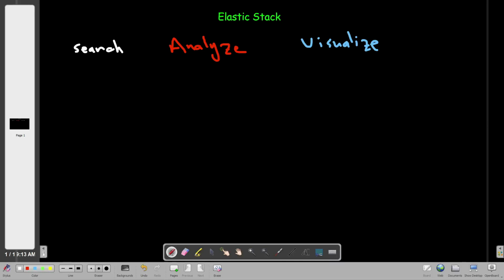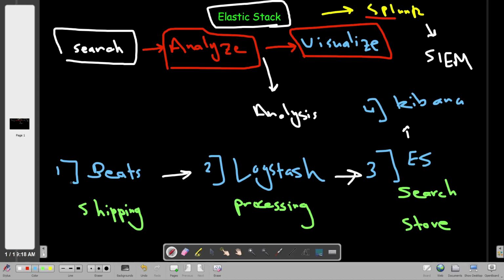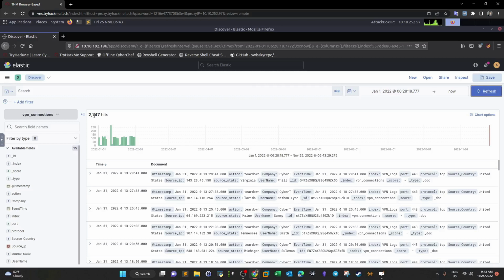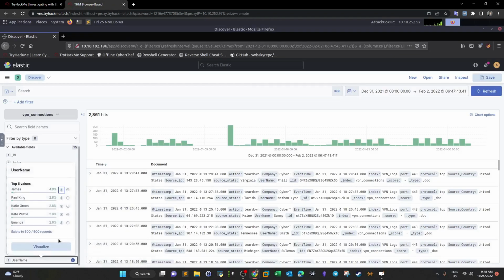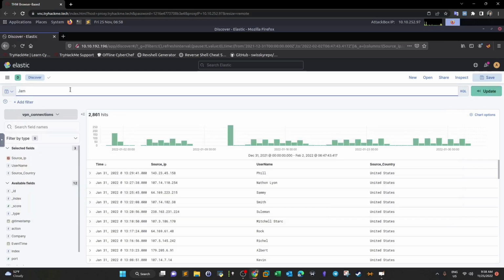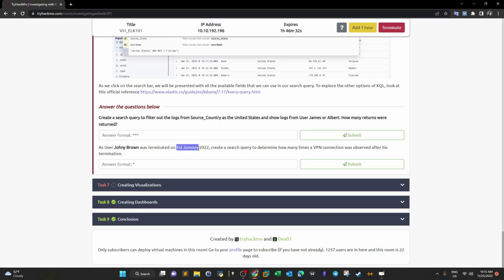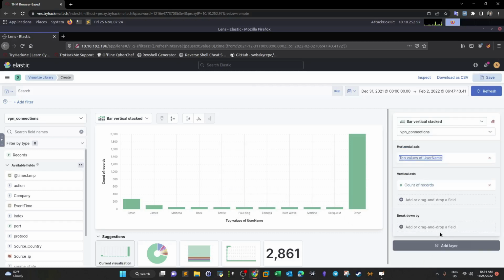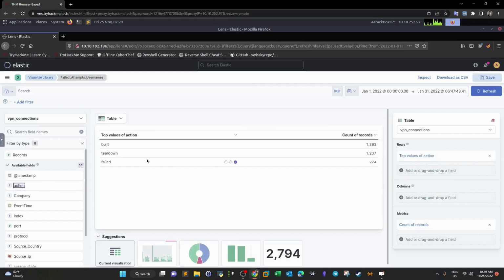VPN Logs Investigation and Data Analytics With Elastic Stack | TryHackMe | Cyber Security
💡The Cloud SOC Analyst Manual (AWS-GCP-AZURE) (2026 Version)
In this video walk-through, we demonstrated analyzing and investigating VPN logs using Elastic Stack.